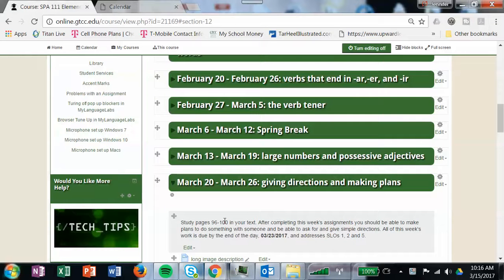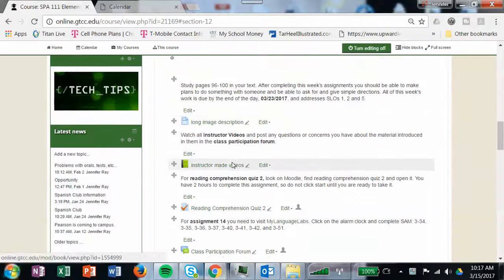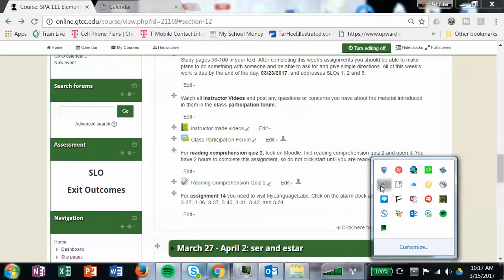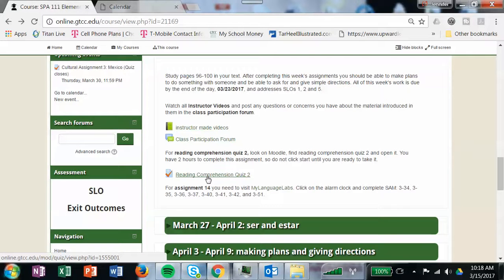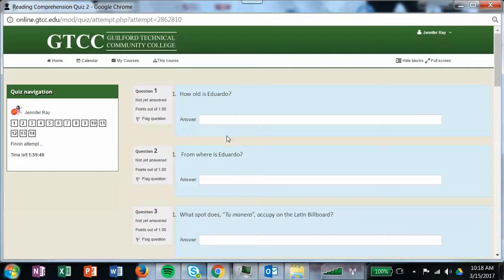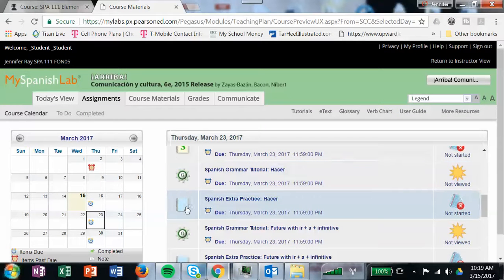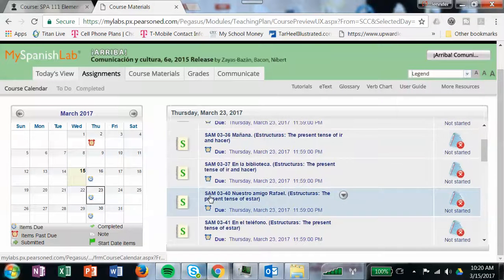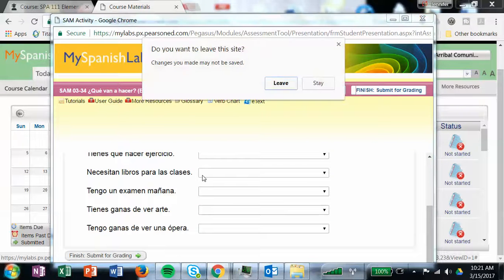week 111 SPA 111